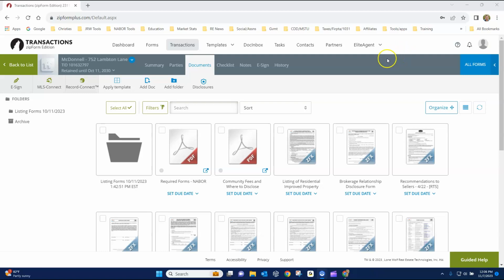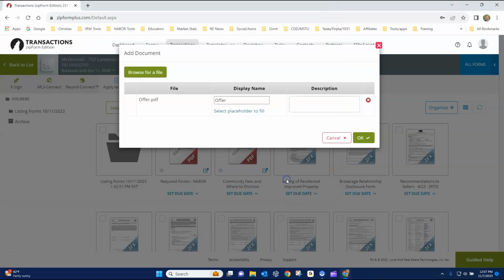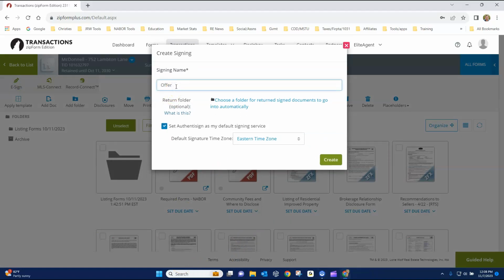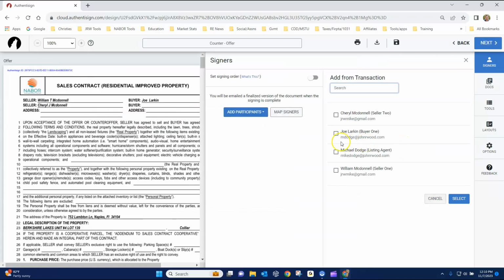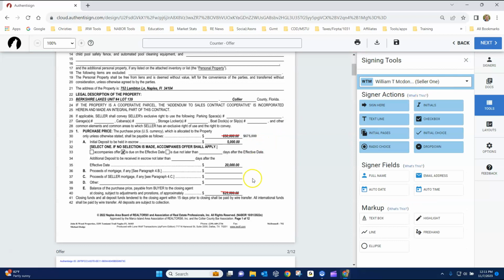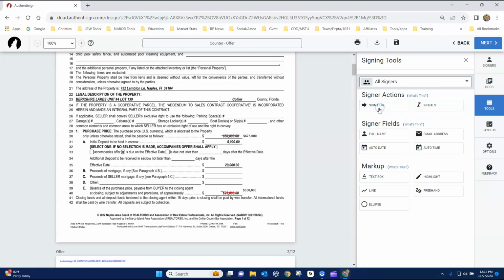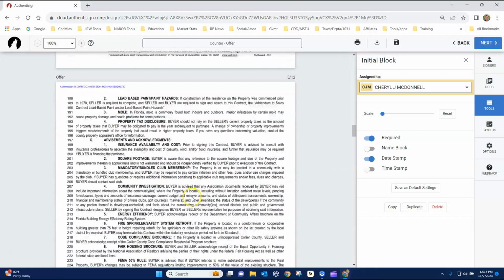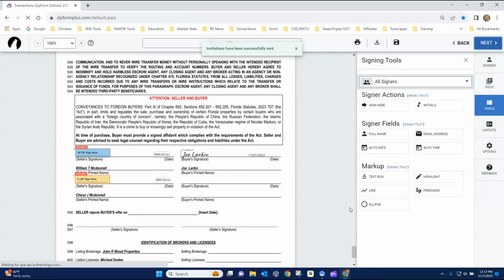zipForm Plus - Counter-Offer Using Authentisign